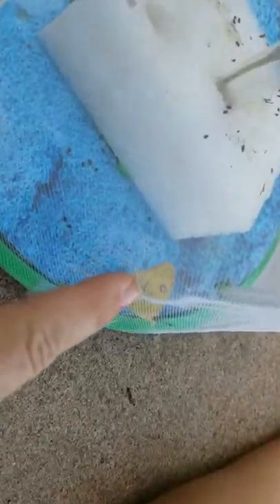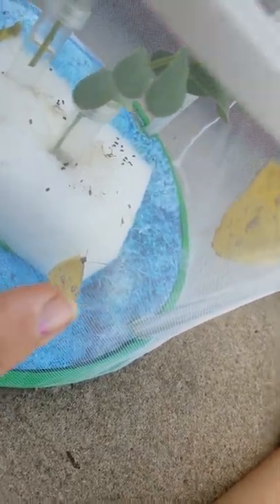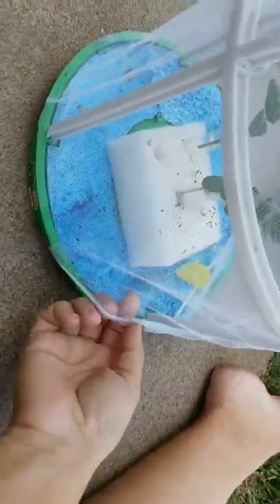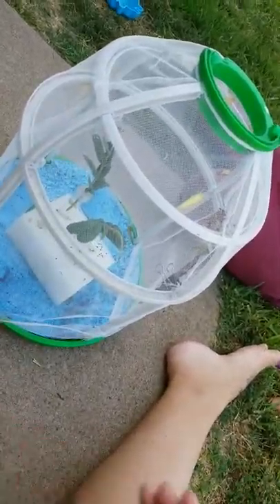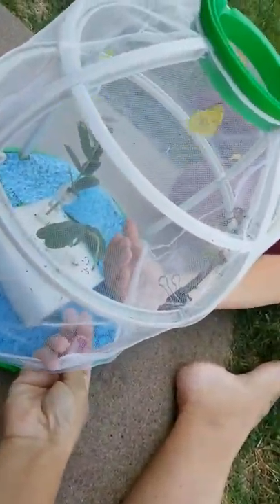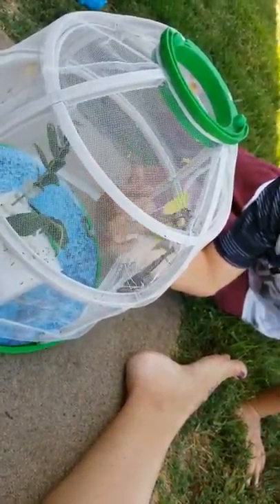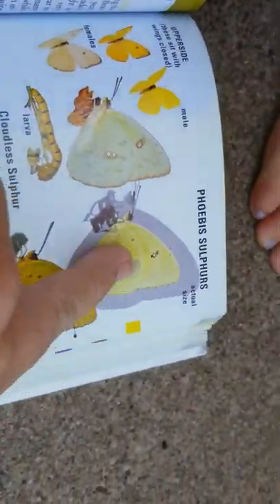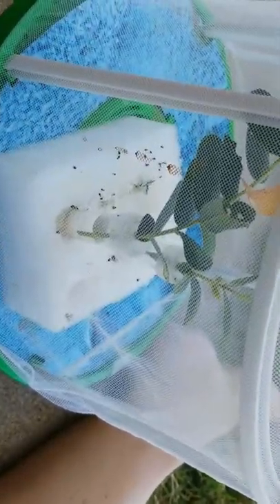Cloudless sulphur release#2